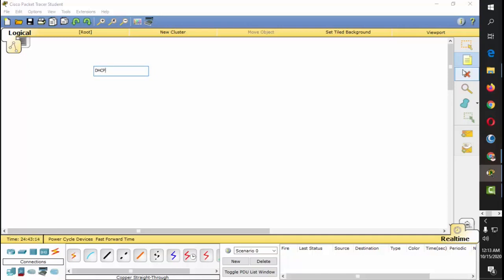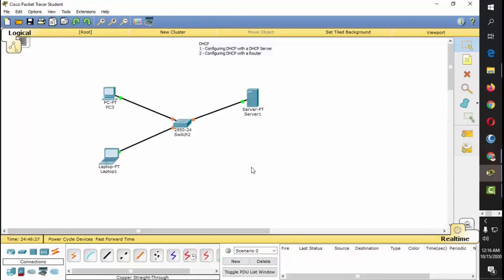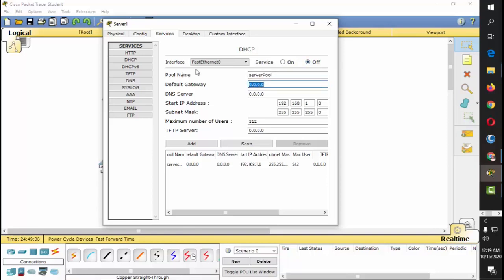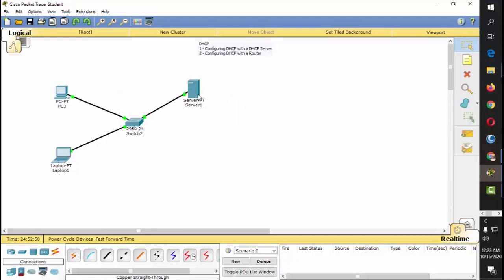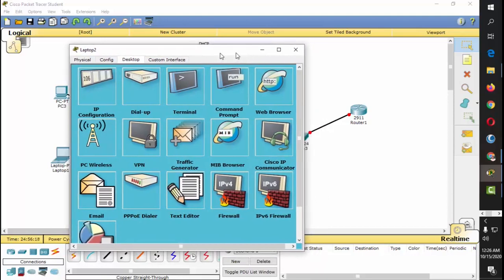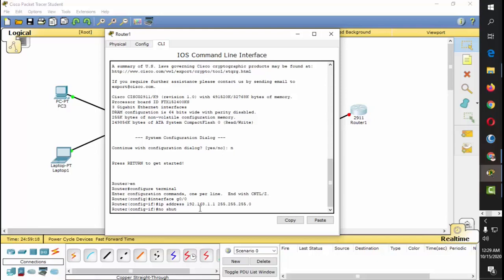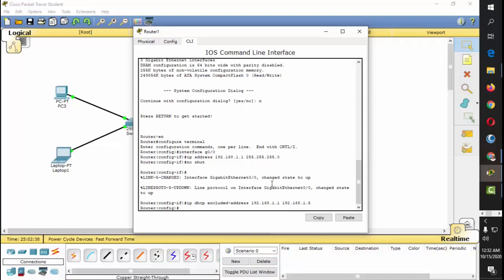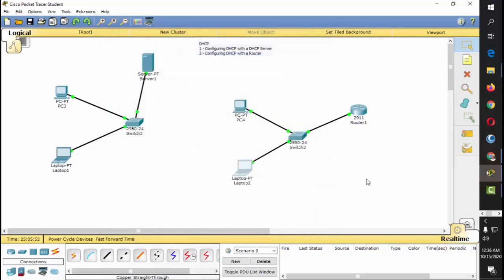DHCP using DHCP Server and Router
In this tutorial, you will learn how to configure DHCP using DHCP Server or using a Router with CISCO Packet Tracer